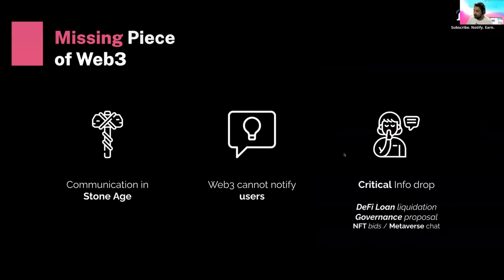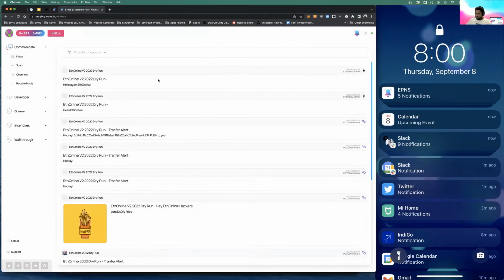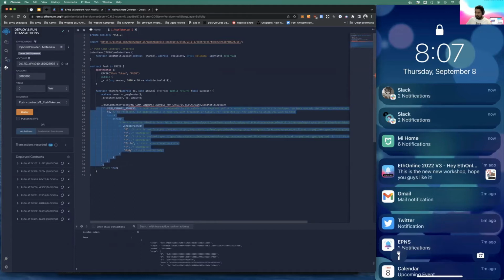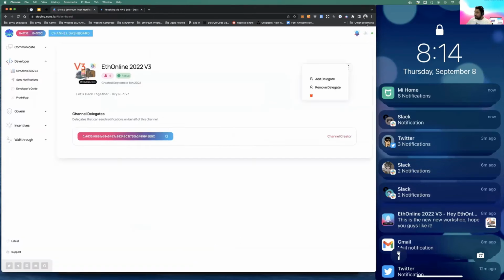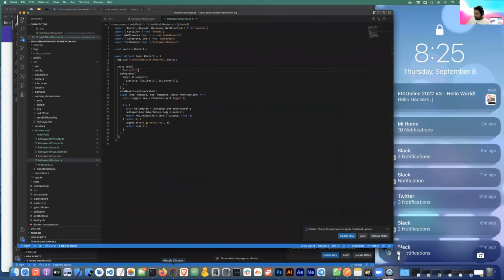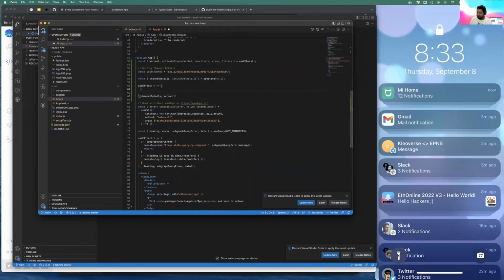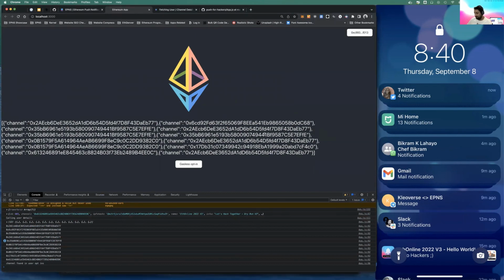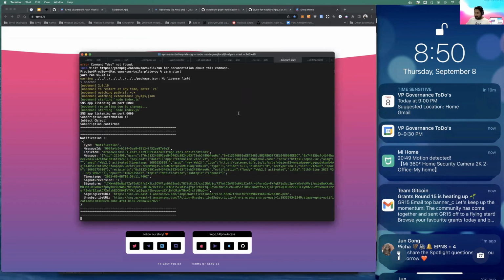ETHOnline Workshop - How to Add Web3 Notifications in Your Application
An in-depth tutorial on how to add Web3 notifications in your apps.

0:00 Introduction
1:51 How to create your channel on app.epns.io
8:47 How to opt-in to any channel
10:03 How to send notifications
15:19 How to integrate EPNS notifications directly on your smart contract.
22:18 How to add your smart contract address as a delegate to your channel
27:44 How to send different types of notifications
29:25 How to send notifications using Showrunners (scaffold / gasless)
36:35 How to Integrate notifications on your front end
46:17 Fetching users' data and giving them opt-in / opt-out options.
54:20 How to build your own web3 notifs bot for Telegram, WhatsApp or any app

EPNS is a decentralized communication protocol for web3. Use the protocol, any dapp, smart contracts, backends, or protocols can use EPNS to send communication (starting with on-chain / off-chain / gasless notifs) tied to user wallet addresses in an open, gasless, multichain, and platform agnostic fashion. The open communication layer allows any crypto wallet / frontend to tap into the network and get the communication across.